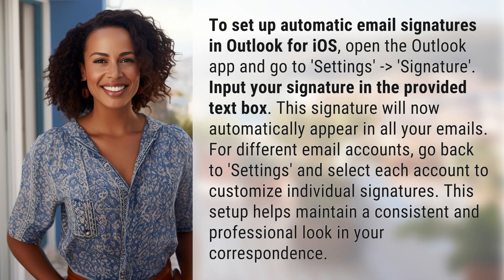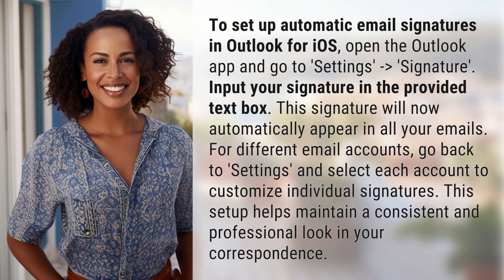How do I set up automatic email signatures in Outlook for iOS?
Effortless Email Signatures in Outlook for iOS 👉 Email Signatures Made Easy 👉 Learn how to set up automatic email signatures in Outlook for iOS to maintain a professional look in your correspondence effortlessly.

Laura S. Harris (2024, May 16.) How do I set up automatic email signatures in Outlook for iOS?
    🌐 AskAbout.video